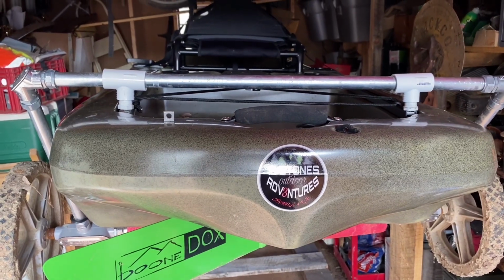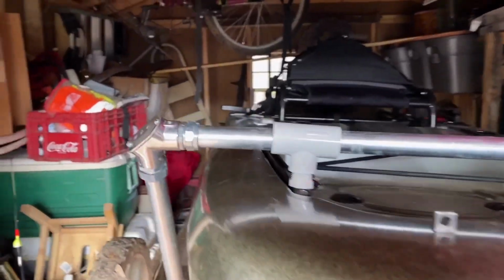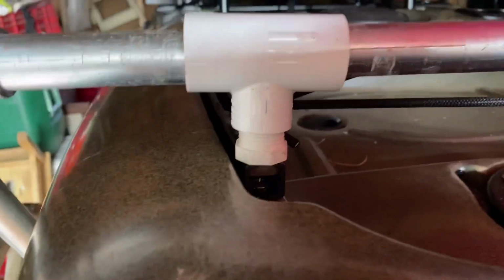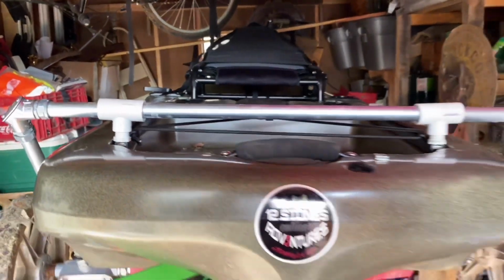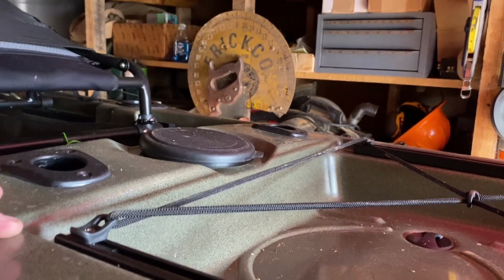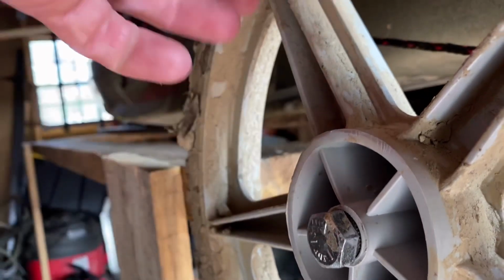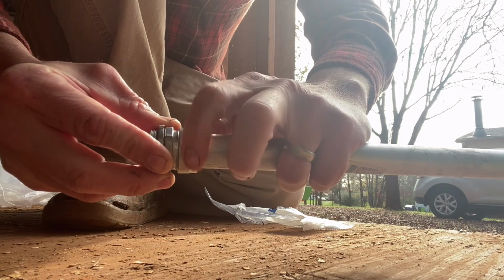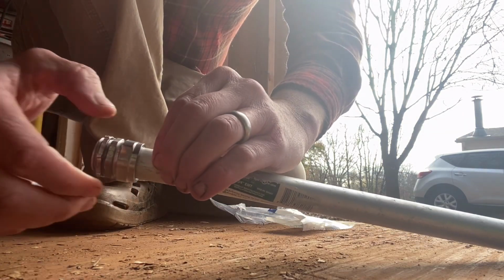DIY landing gear: Native Slayer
I made two sets for our two Native Slayer. The same concept could be used to make sets or most kayaks probably.